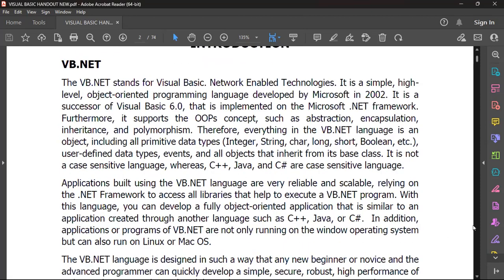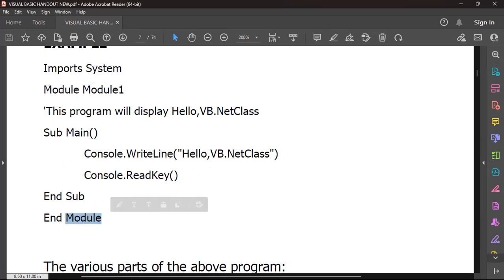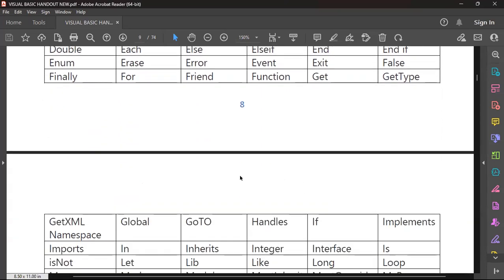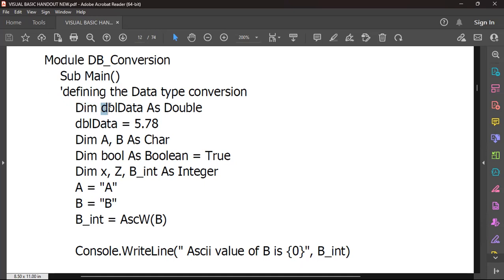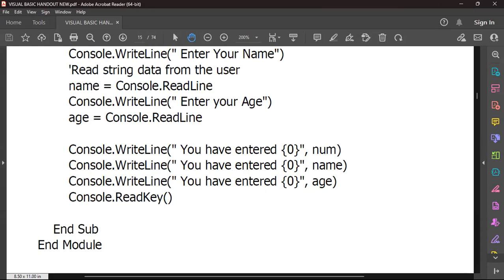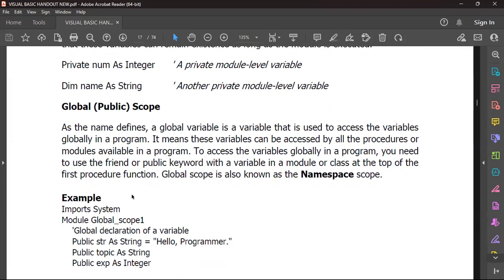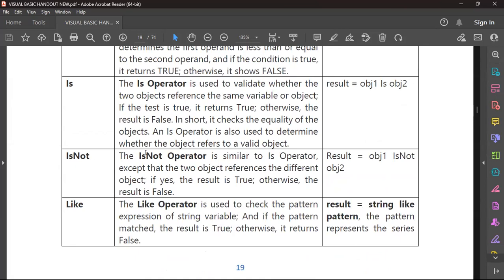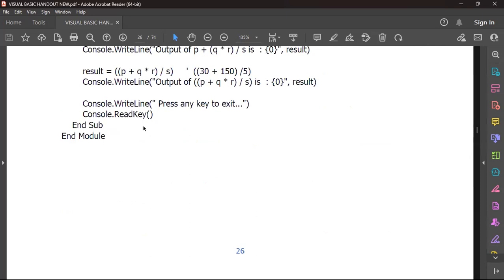VB.Net_(PartTime)_Week3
00:00 - Introduction to VB.Net
08:15 - Program Structure
26:45 - Data Types
1:00:30 - Scope of Variable
1:06:58 - Operators